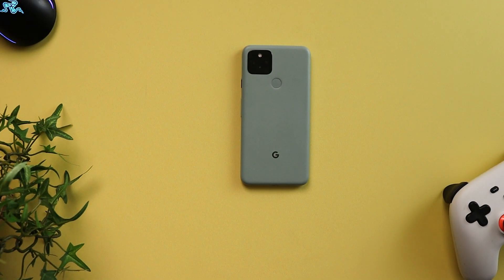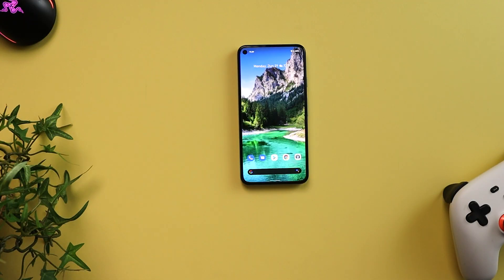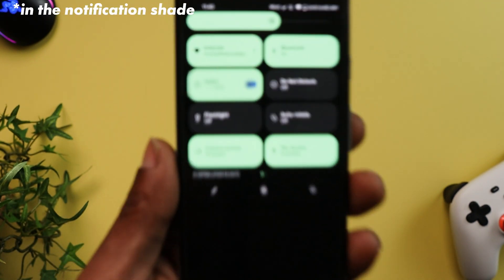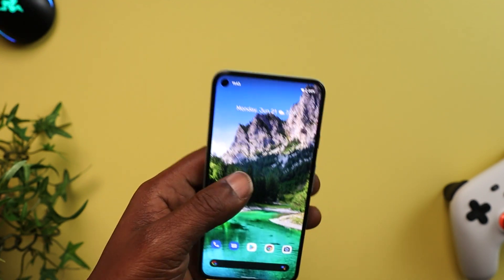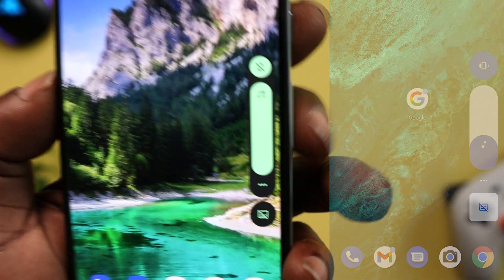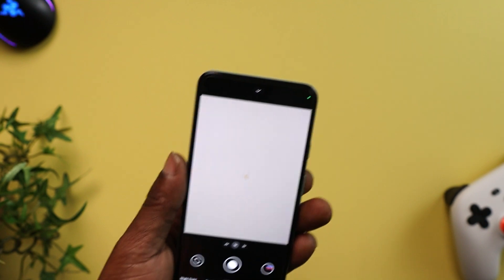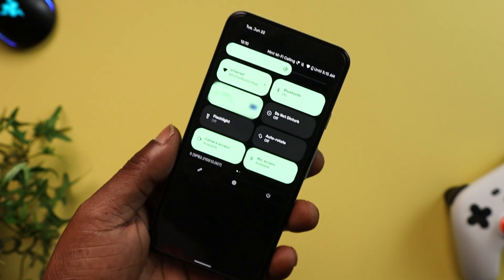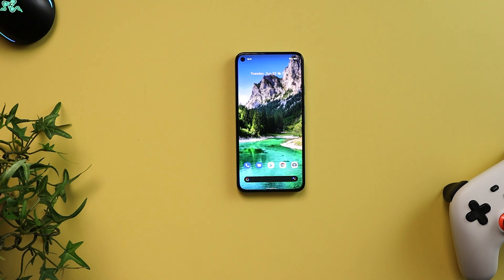Android 12 Beta 2 | Android Redesigned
Android 12 is coming before you know it. So I've been playing around with the beta 2  for about 2 weeks now. And i must say i'm liking what i'm seeing so far from Google.  So let's drive into some of the things i like so far in Android 12 Beta 2.

          or
$Hollaturboy